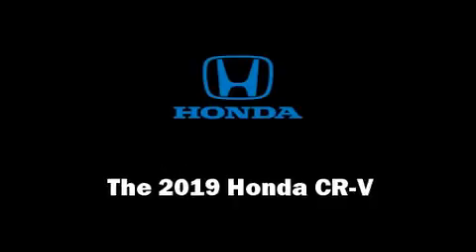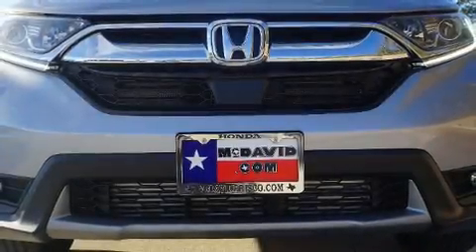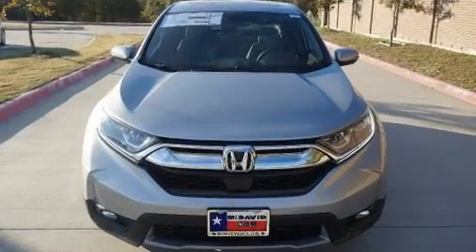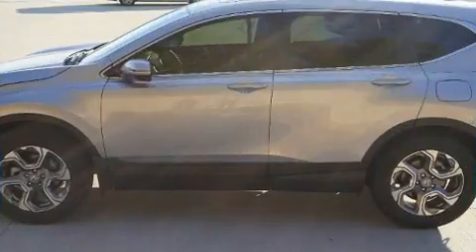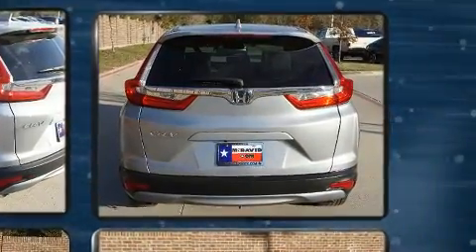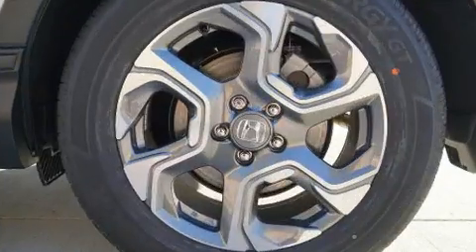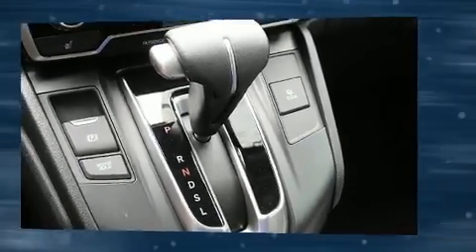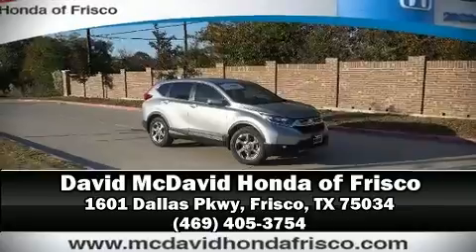2019 Honda CR-V EX-L 2WD in Frisco, TX 75034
Step into the 2019 Honda CR-V. Under the hood you'll find a 4 cylinder engine with more than 170 horsepower, providing a smooth and predictable driving experience. Well tuned suspension and stability control deliver a spirited, yet composed, ride and drive Turbocharger technology provides forced air induction, enhancing performance while preserving fuel economy. This model accommodates 5 passengers comfortably, and provides features such as: a rear window wiper, a built-in garage door transmitter, a power seat, a blind spot monitoring system, power moon roof, turn signal indicator mirrors, and leather upholstery. Audio features include an AM/FM radio, steering wheel mounted audio controls, and 8 speakers, providing excellent sound throughout the cabin. Honda also prioritized safety and security with features such as: dual front impact airbags, front side impact airbags, traction control, brake assist, a panic alarm, and 4 wheel disc brakes with ABS. Adaptive cruise control maintains a pre set distance behind the car ahead of you, simplifying highway driving and enhancing safety. Our sales reps are knowledgeable and professional. We'd be happy to answer any questions that you may have. Stop in and take a test drive!